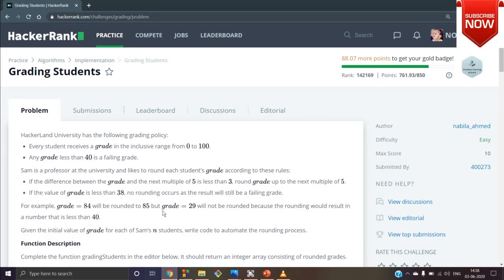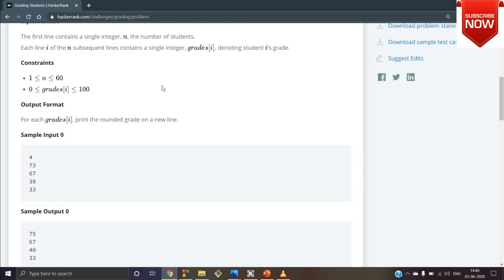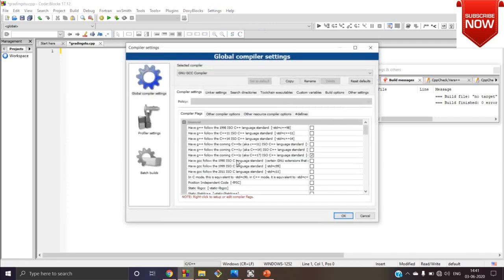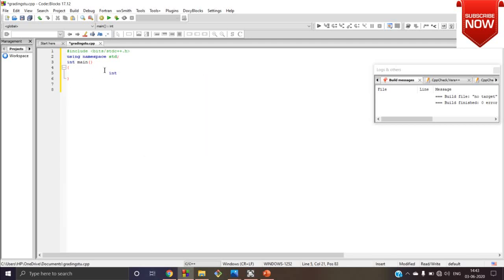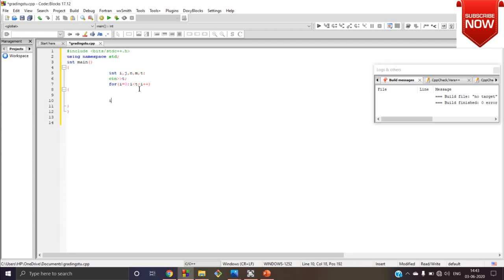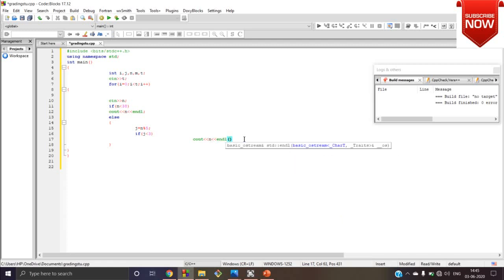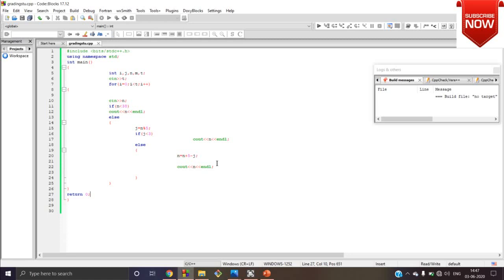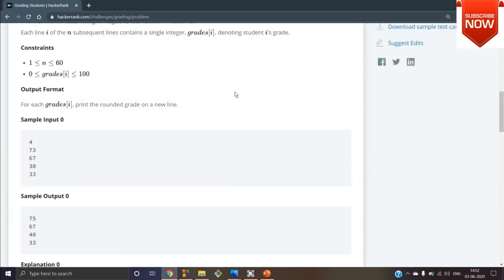grading student hackerrank solution in c++.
visit this link for the code on CODEBLOCKS.